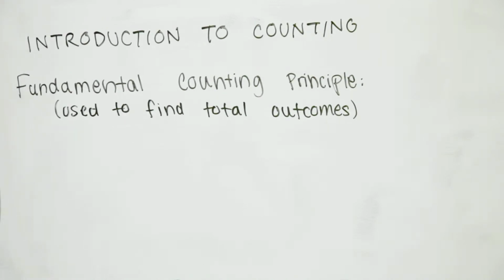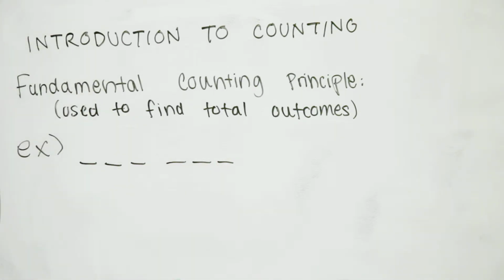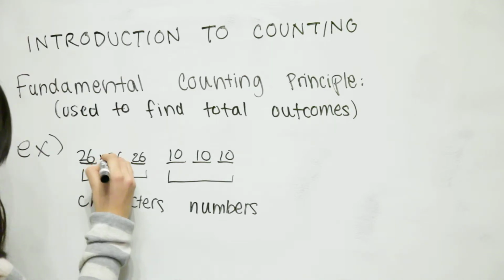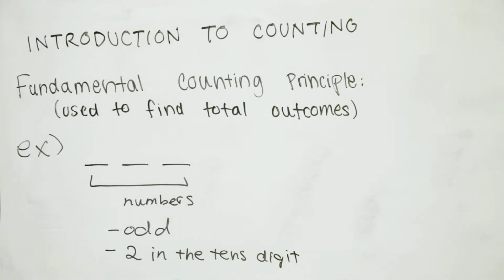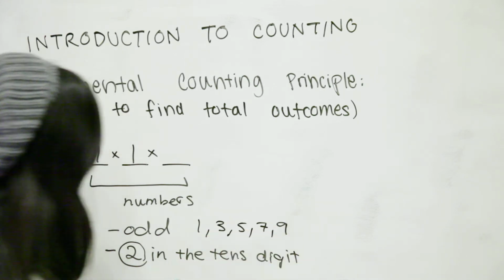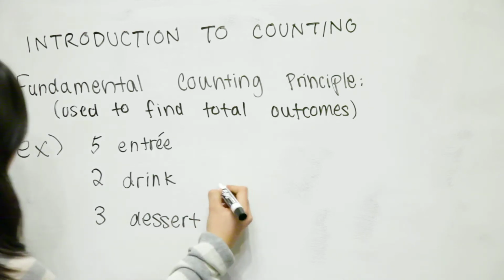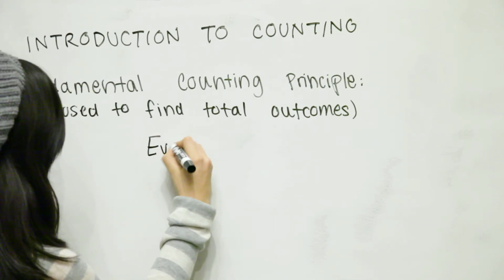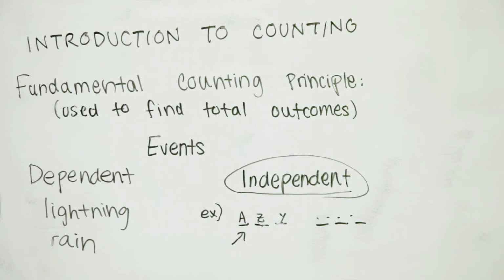Introduction to Counting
In this video: Catherine Lu, Stanford 2014